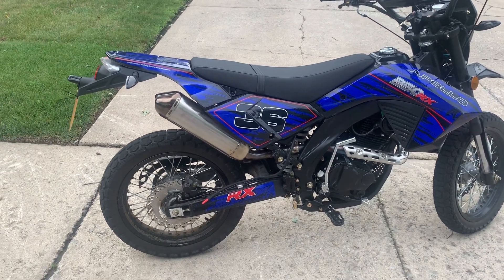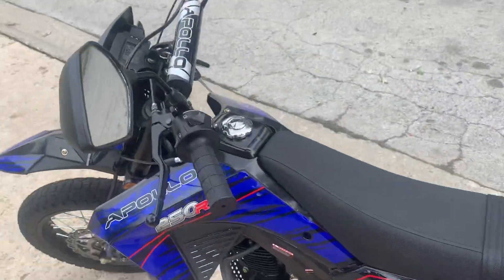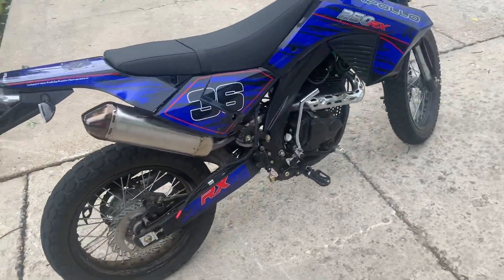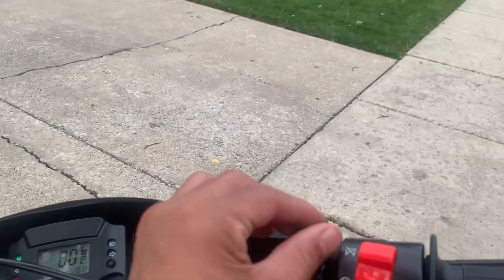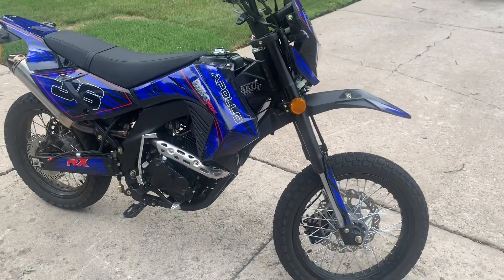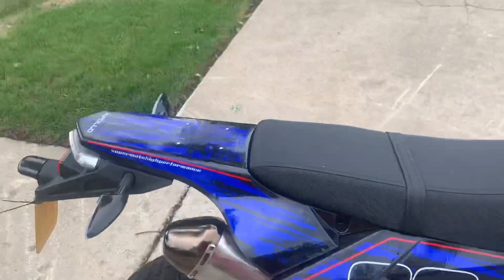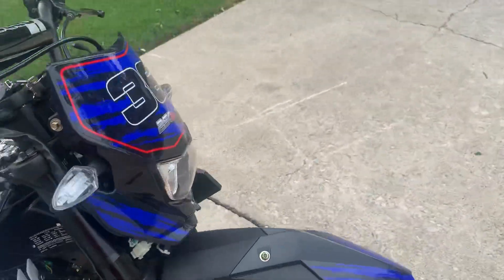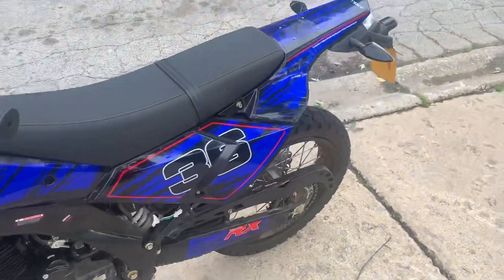Apollo DB36 Deluxe ride and mods for future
I started up my DirtBike and ride it